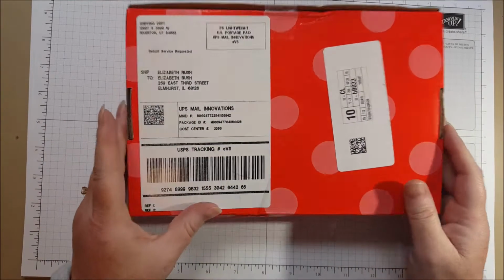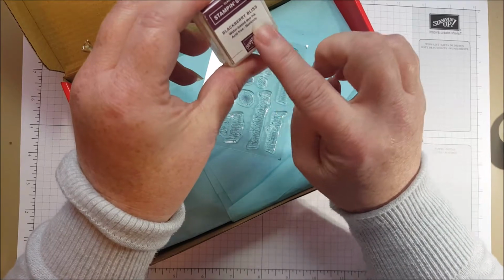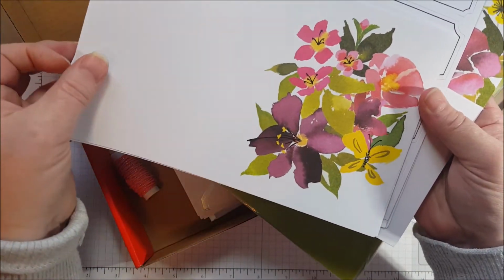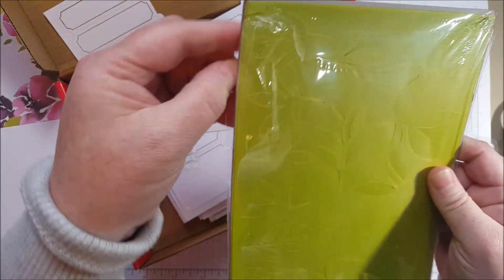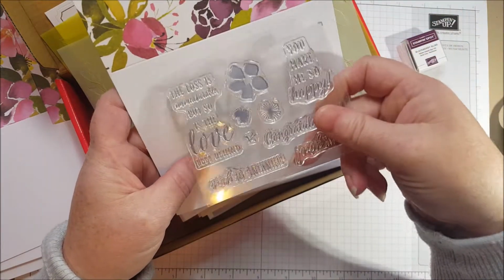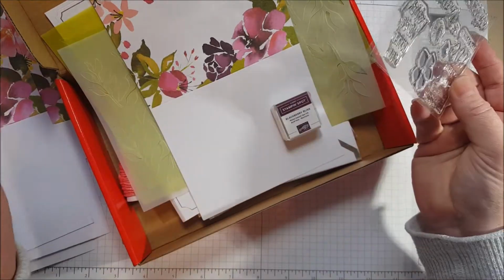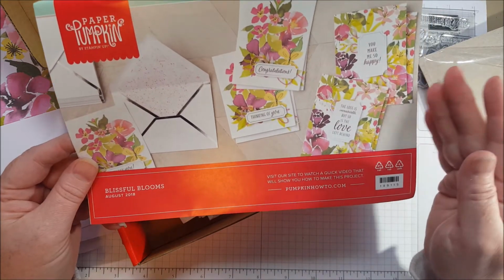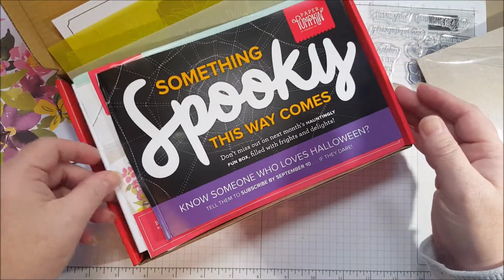August Blissful Blooms Paper Pumpkin un-boxing ~ Beth's Paper Cuts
This video shows what's in the August Paper Pumpkin Blissful Blooms kit.
Paper Pumpkin
Blissful Blooms
Paper Crafts